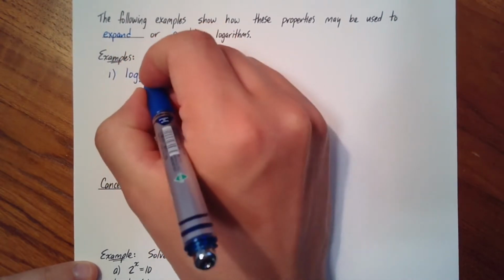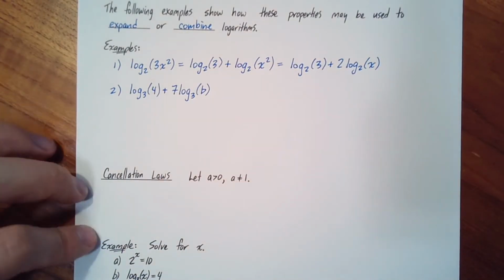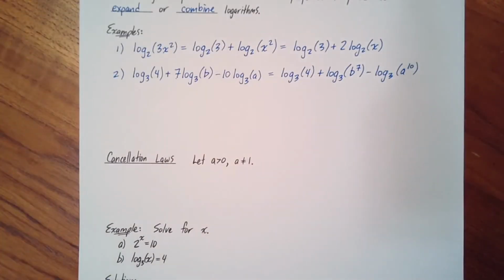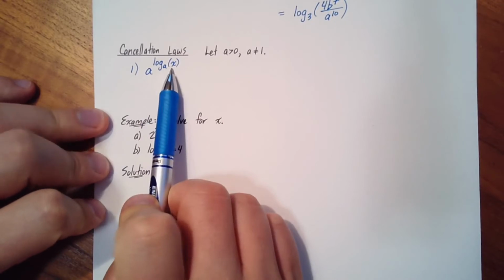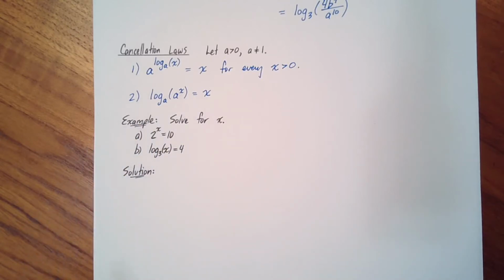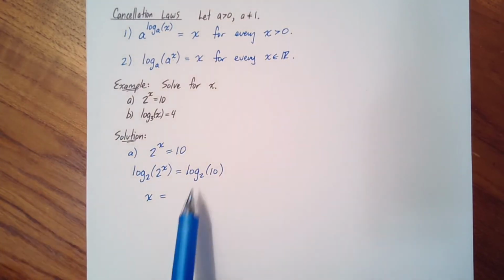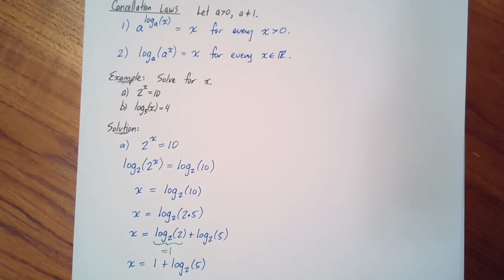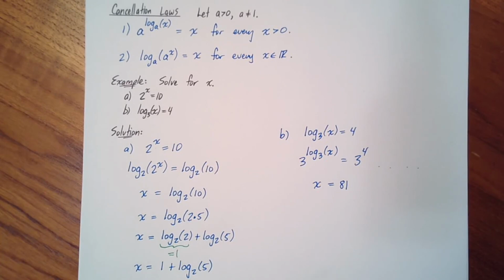Math 202 - Section 1.4 - Part 3